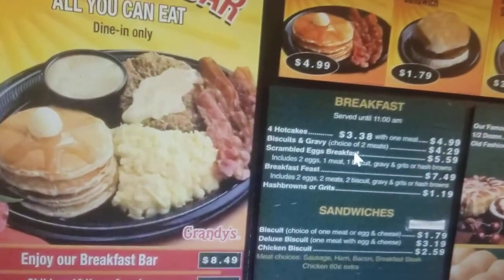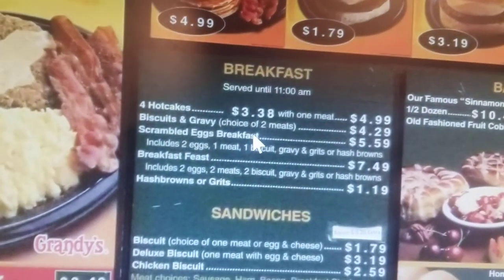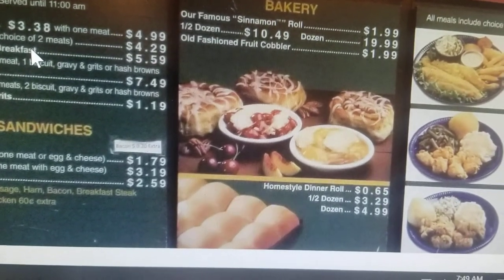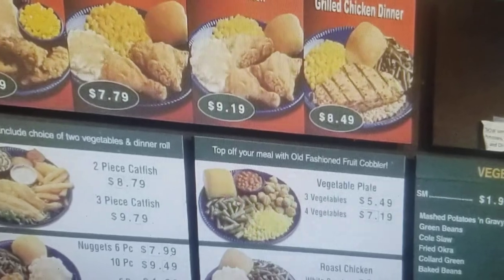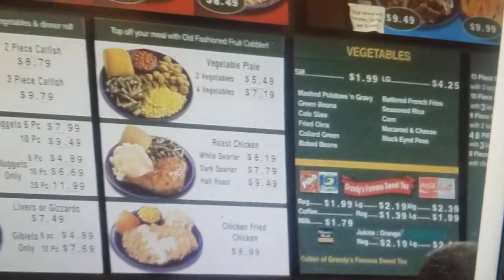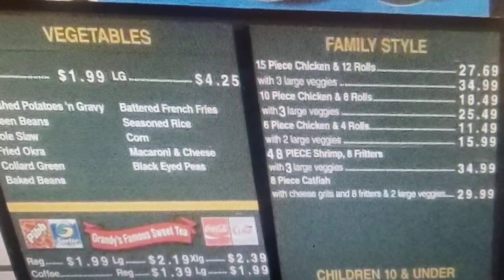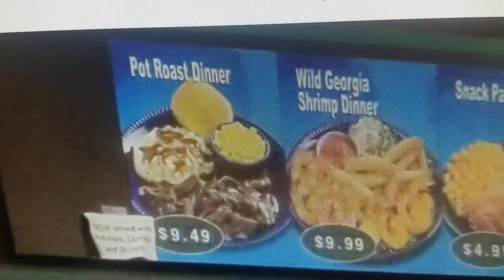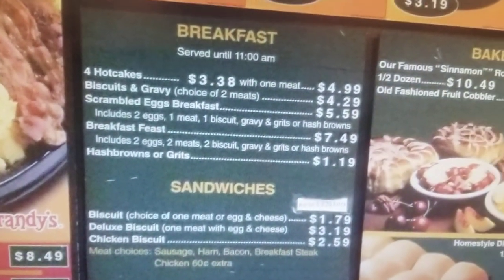Grandy's Food Menu Price Cost Brunswick Ga. 02/13/2020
Grandy's Food Menu Price Cost  Brunswick Ga.
02/13/2020